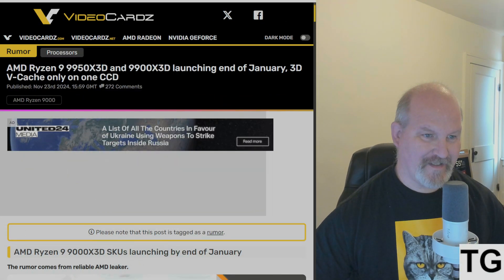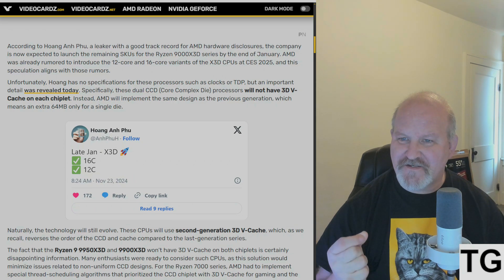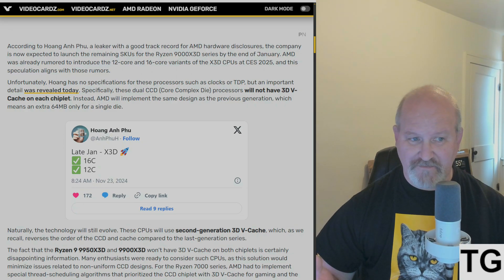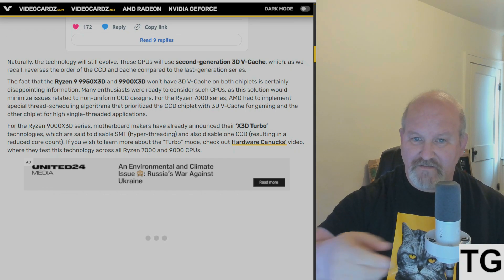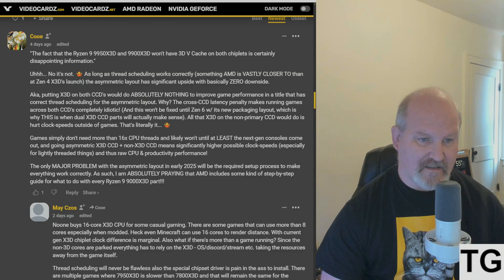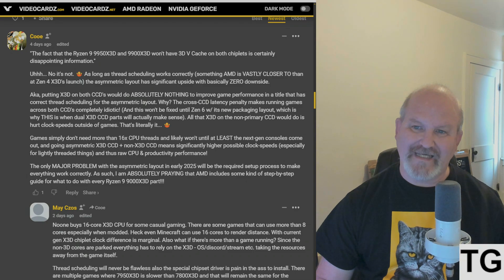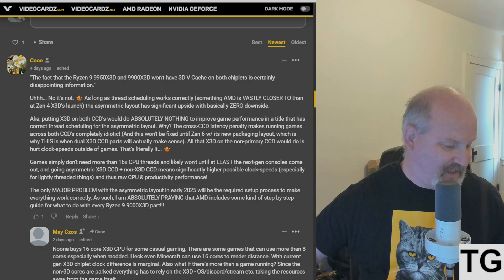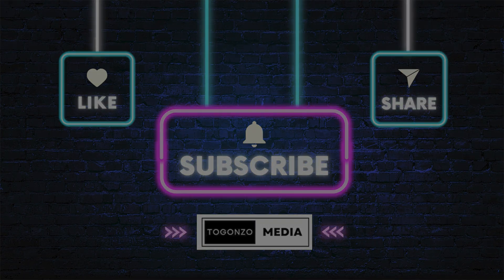It's A Bummer Though ...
Rumor: 9900X3D and 9950X3D will launch at CES 2025 with flipped 3d-v-cache on 1 CCD ...